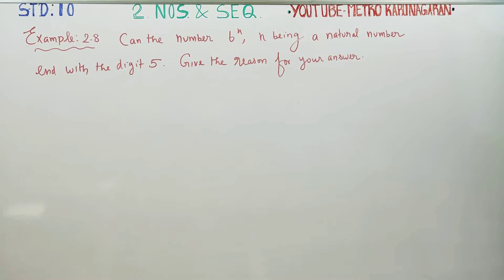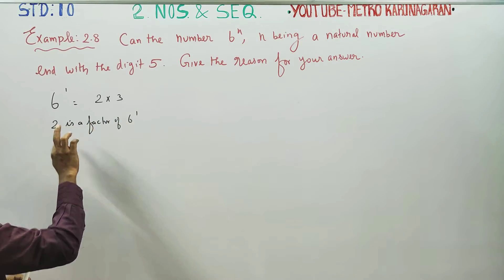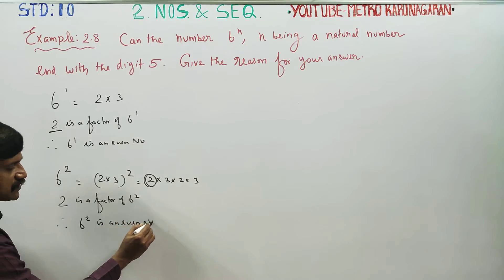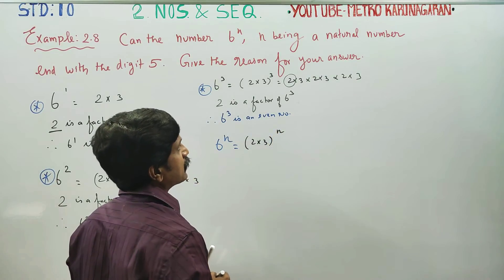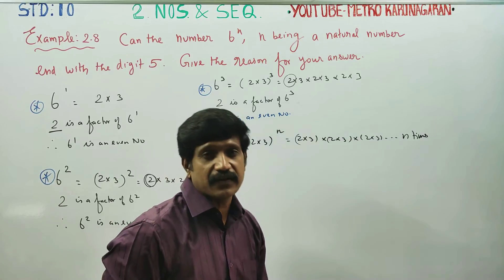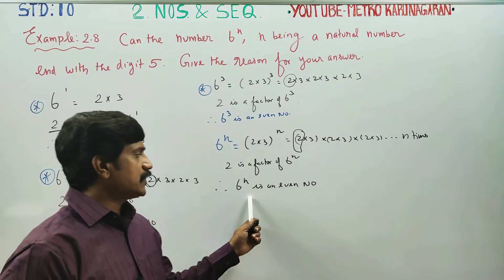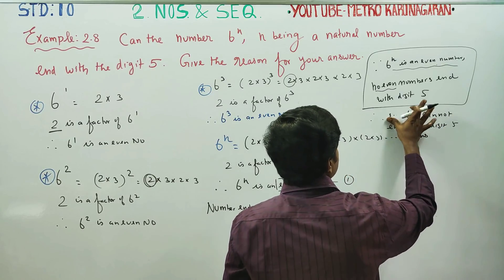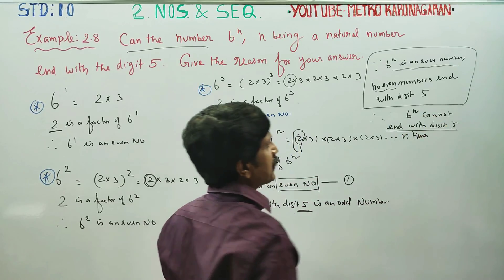10th Std Maths Example 2.8 Can the number 6^n, n being natural number end with digit 5? Give reasons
10th Std Maths

CHAPTER: 2 NUMBER'S AND SEQUENCES

Pdf